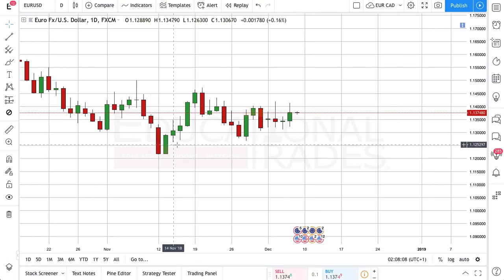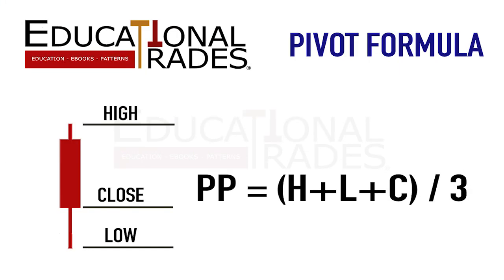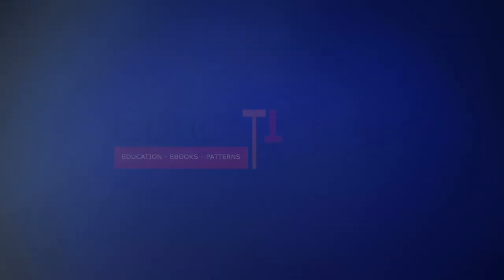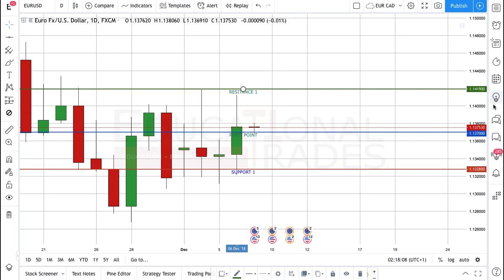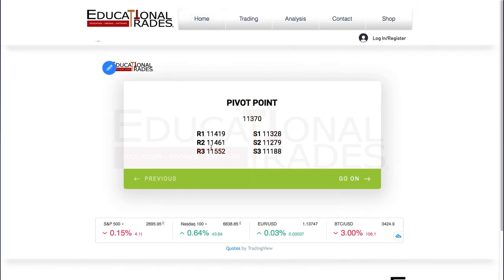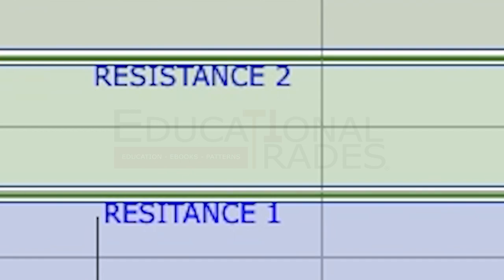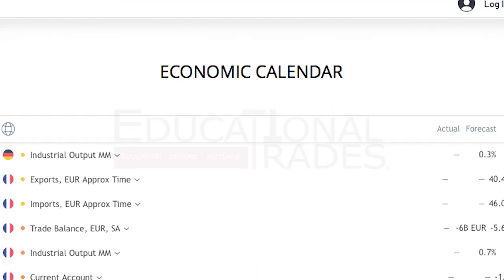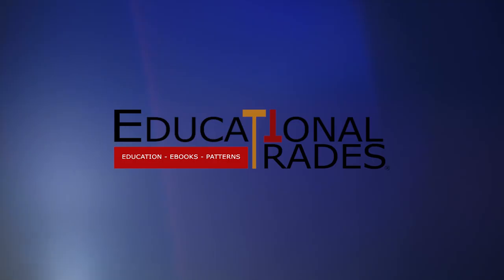Pivot Point - A useful Indicator to invest like a pro!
(Non Euro Zone)

Hello guys, welcome back. We are glad to release this tutorial about Pivot Points and how to interprete them. As you know our first purpose is to teach what we've experienced during Educational Trades career. Watch this lesson until the end

| Please be advised that certain products and/or multiplier levels may not be available for traders from EEA countries due to legal restrictions.
General Risk Warning: The financial products offered by the company carry a high level of risk and can result in the loss of all your funds. You should never invest money that you cannot afford to lose |